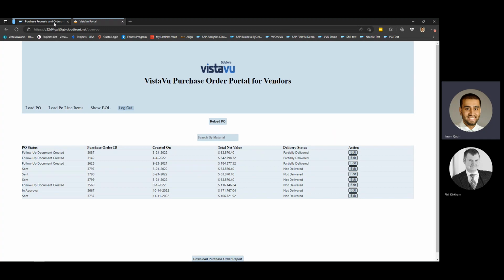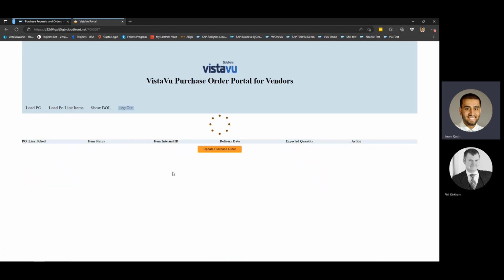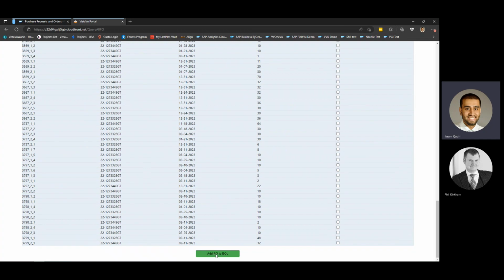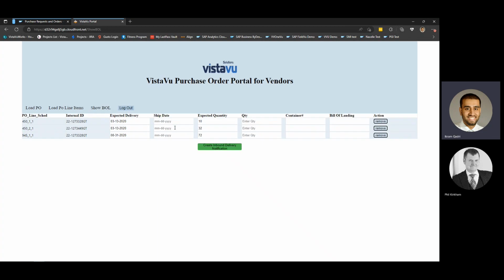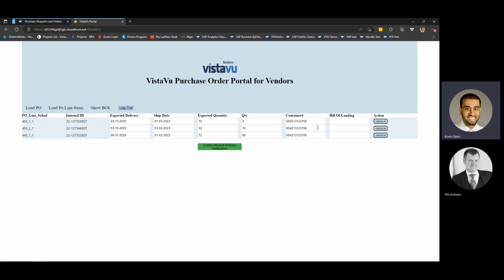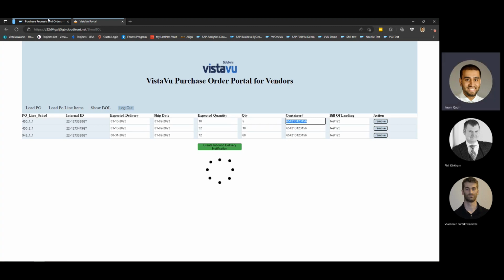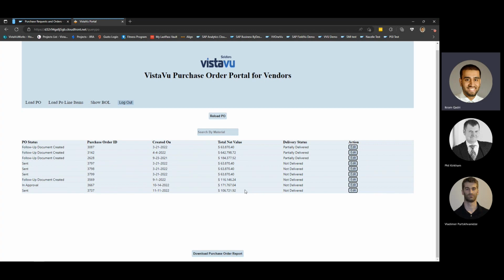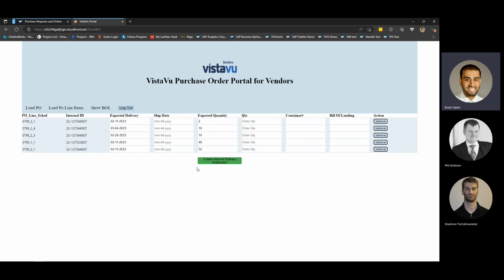Portal Presentation 20230210